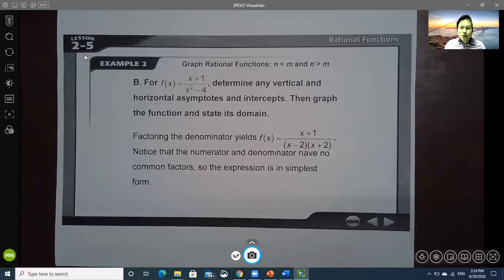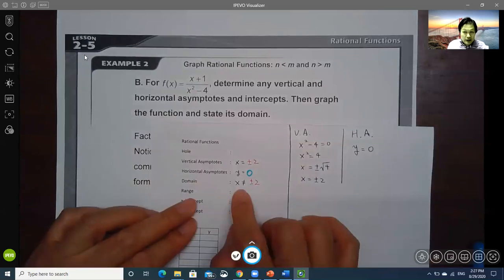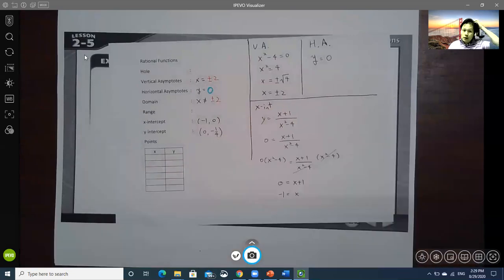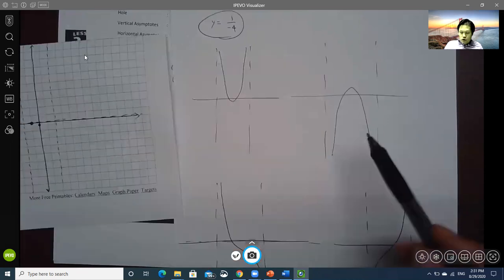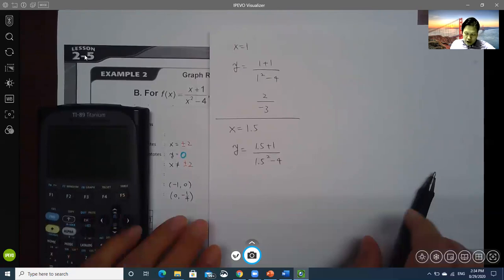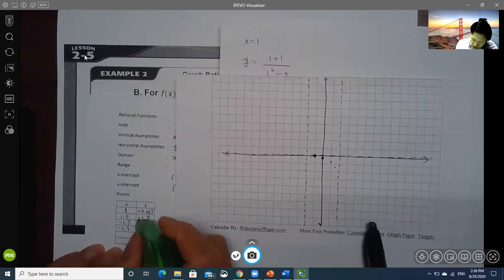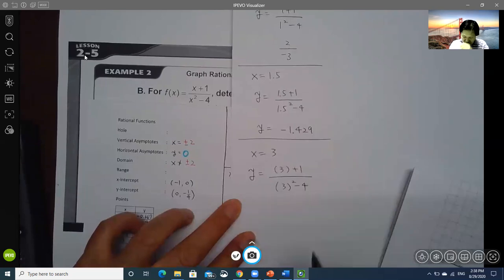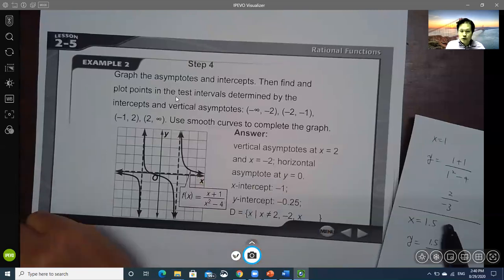Mr Hong HPC 2 5 Rational Functions part 2